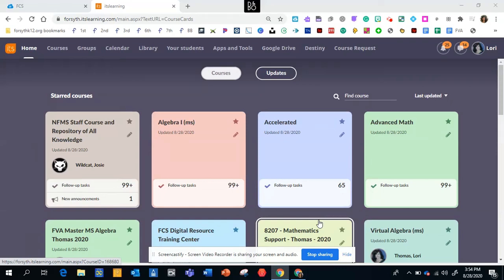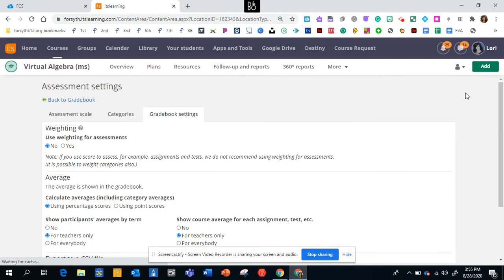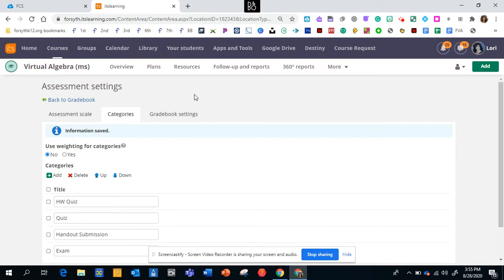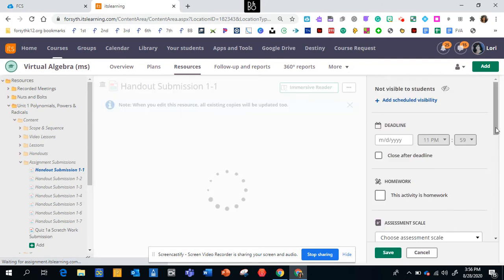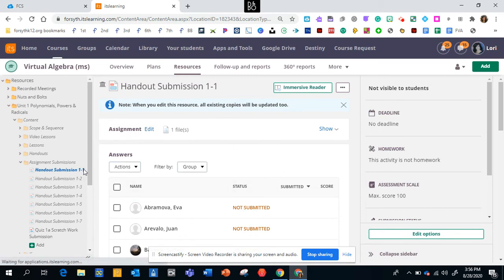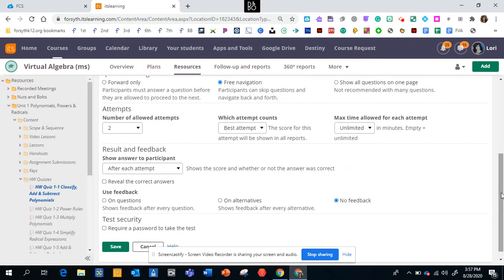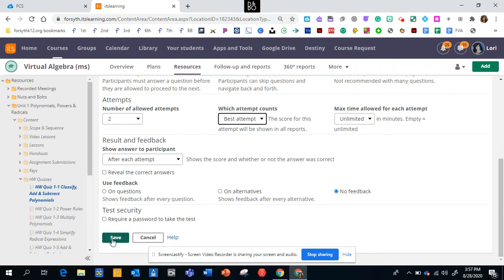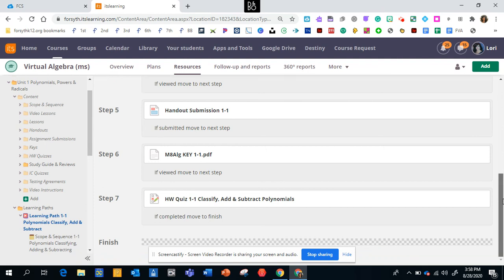itsLearning Grade Book